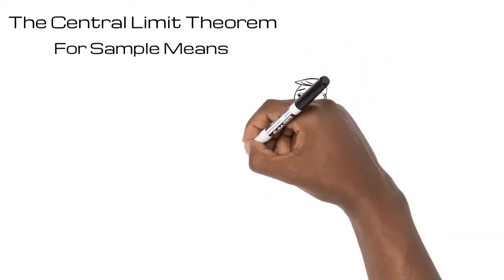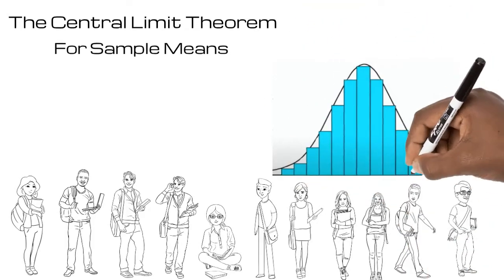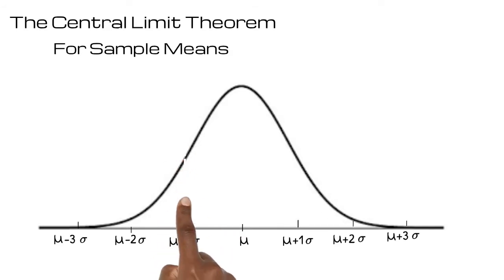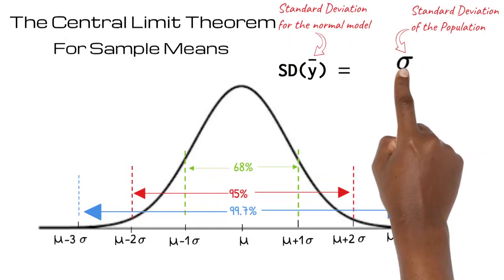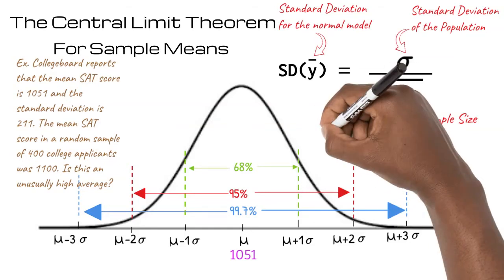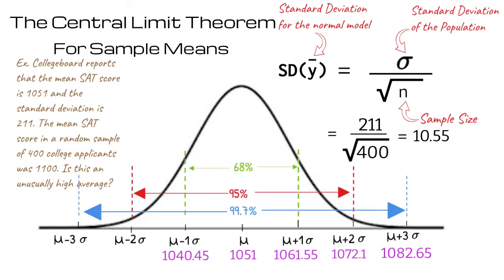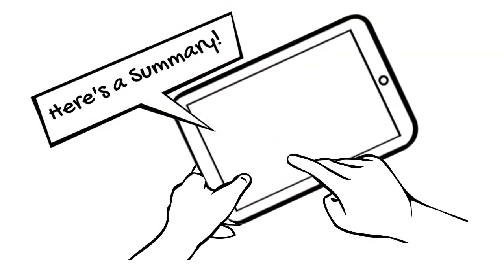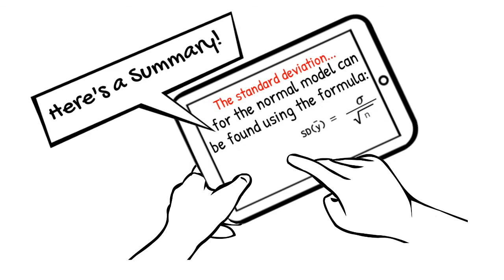The Central Limit Theorem for Sample Means